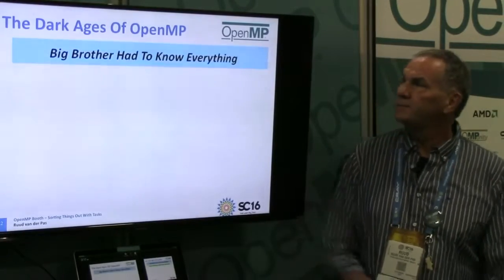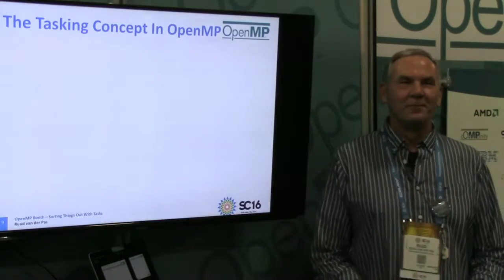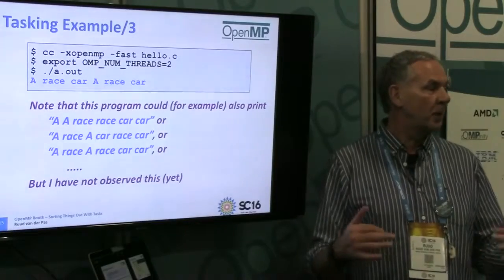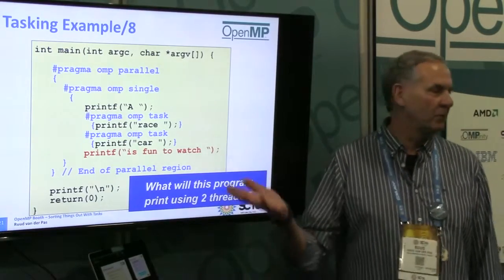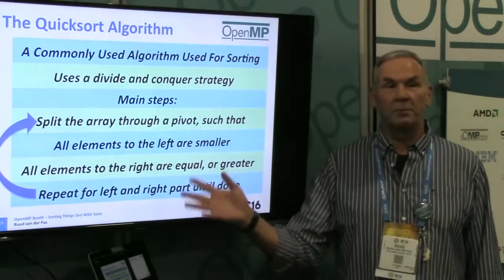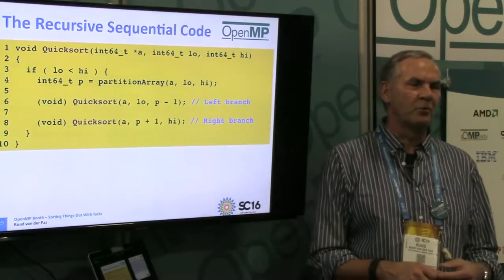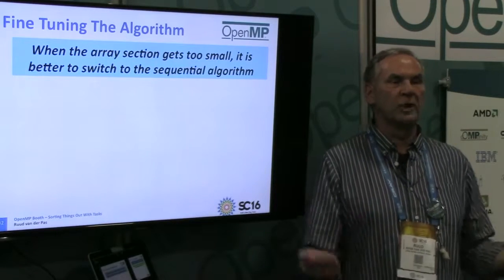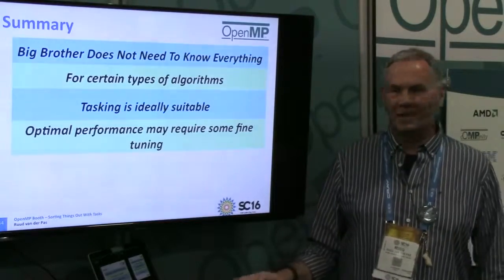Sorting Things Out With Tasks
Ruud van der Pas, Oracle
SC16 OpenMP Booth talk - November 2016 Salt Lake City